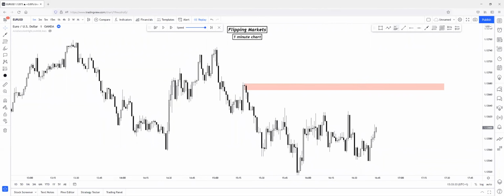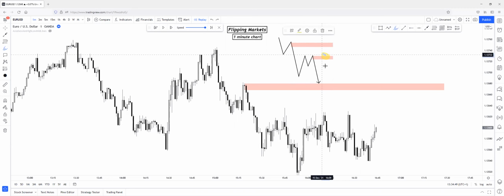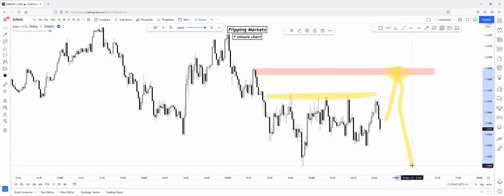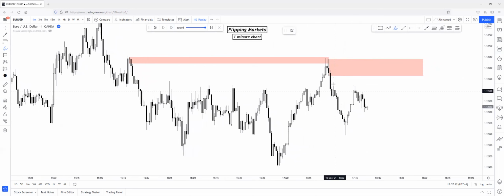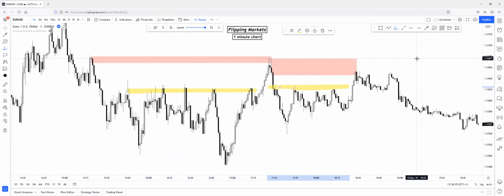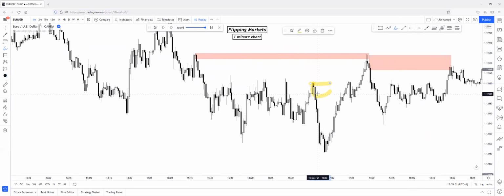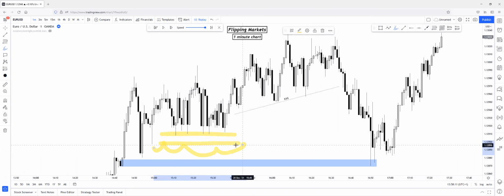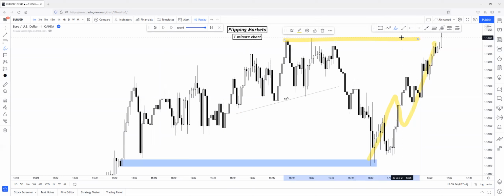3 3 live example